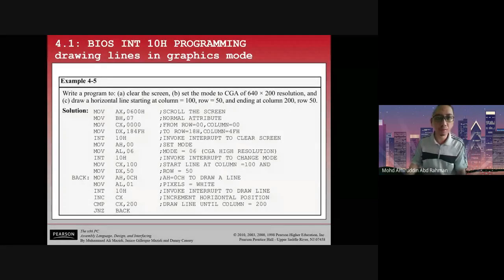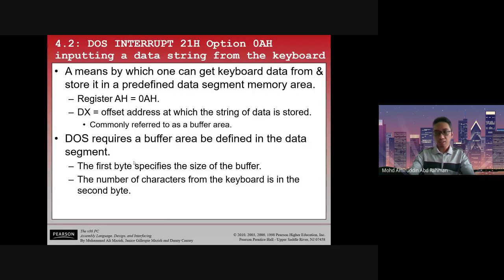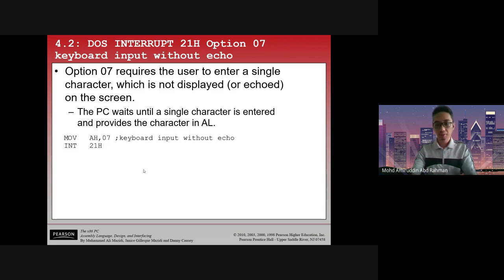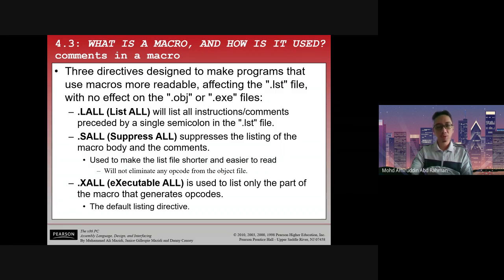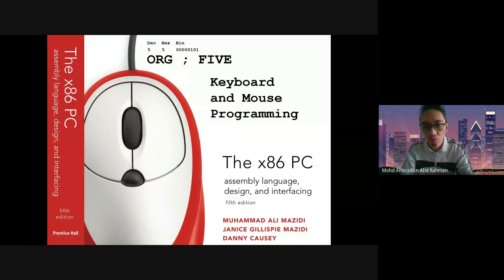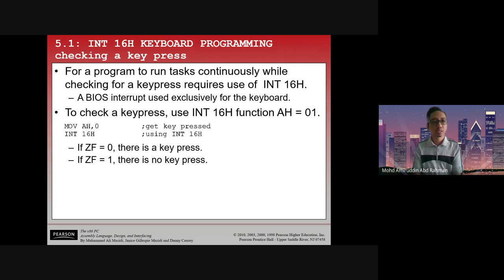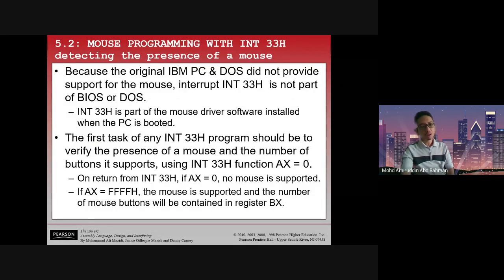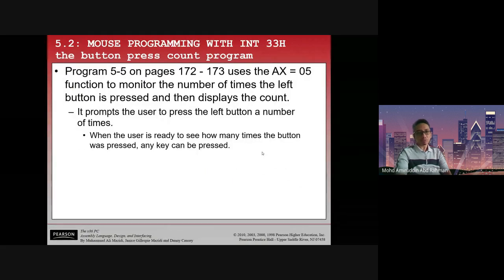PHY4301 Microprocessor & Microcomputer Lecture Sem 1 2021/2022 W13-2